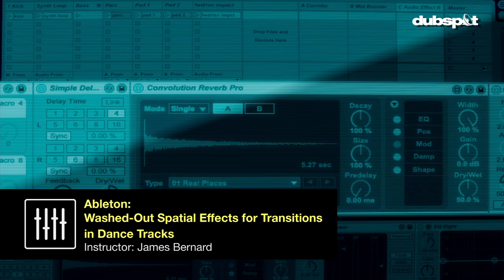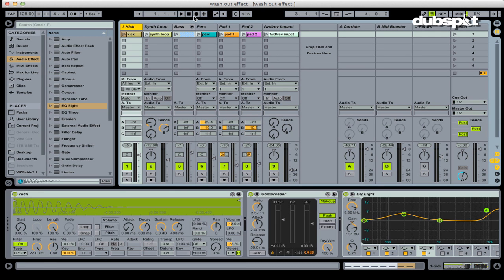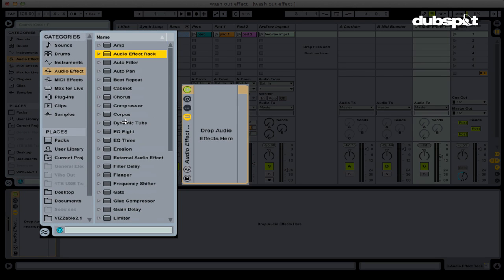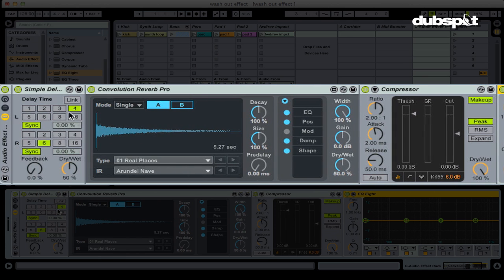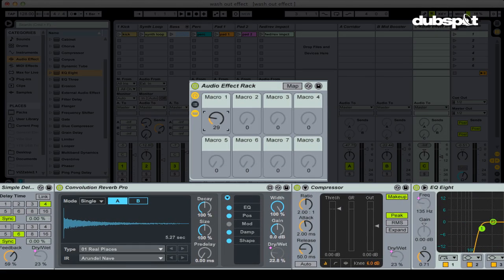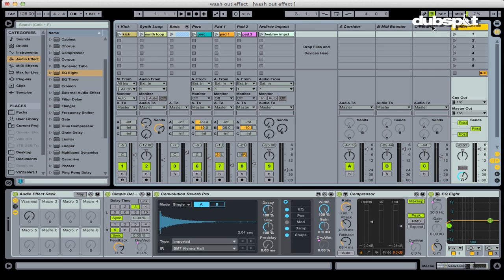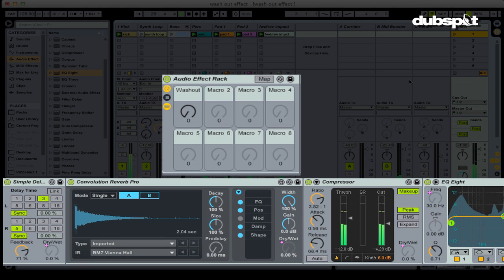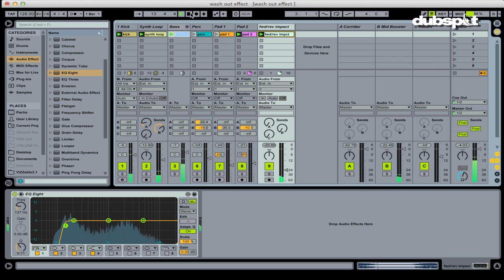Ableton Live Tutorial: Creating Transition Effects for EDM Tracks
In this Ableton Live tutorial, Dubspot LA Instructor James Bernard shows you how to create a simple transition effect using Live's Audio Effect Rack with a combination of reverb, delay, compression, and filtering to generate a washout, spatial fx commonly used during breakdowns and buildups of dance tracks.

Vine: @Dubspot